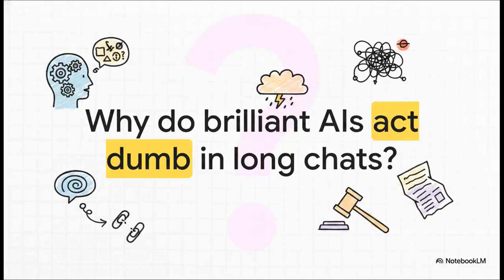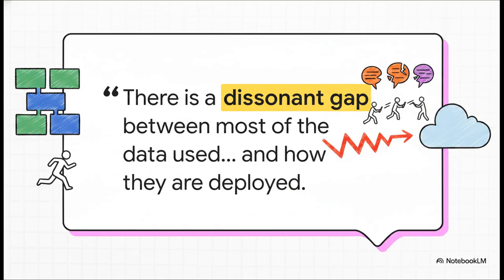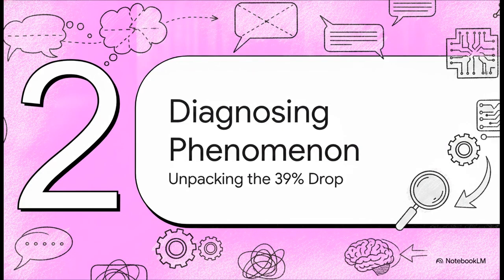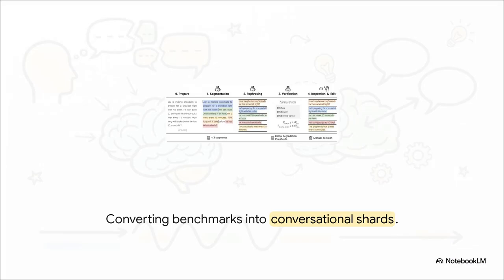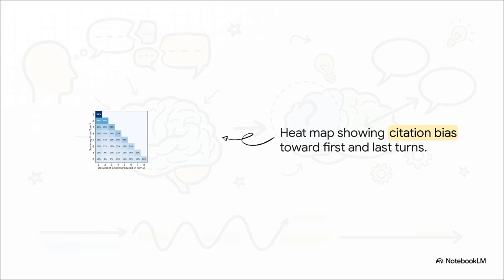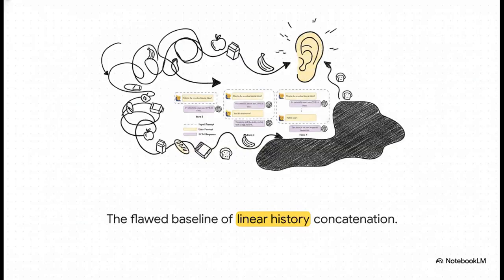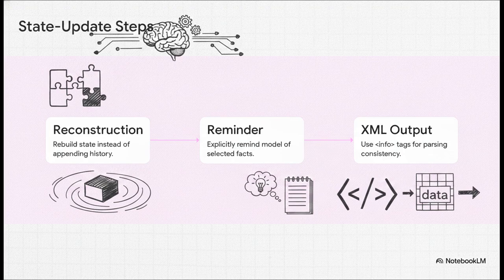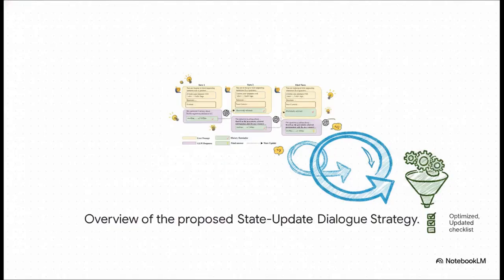LLMs Get Lost in Multi-Turn Conversation - ICLR - 2026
The primary source introduces the State-Update Multi-turn Dialogue Strategy, a novel prompt engineering method designed to help large language models retain information during long conversations. This approach addresses the forgetting phenomenon by replacing standard history logs with State Reconstruction and History Reminders, which re-inject essential data into each turn. Experimental results show this technique significantly boosts accuracy and reasoning while drastically cutting token usage and processing time. The supplementary sources provide a brief context for the broader research landscape, mentioning outstanding paper awards and industry efforts in AI agent development. Together, these documents highlight a shift toward more efficient and robust memory management in artificial intelligence systems.